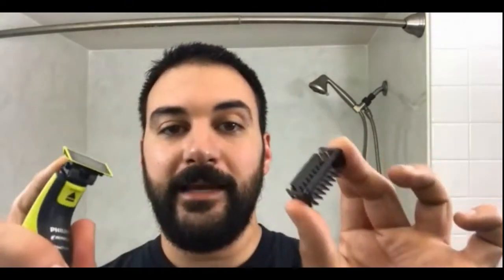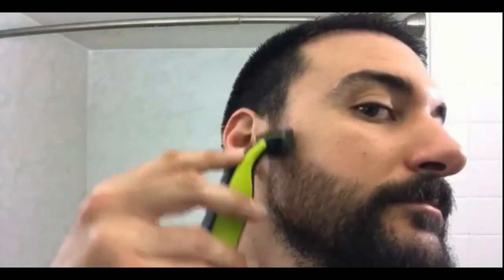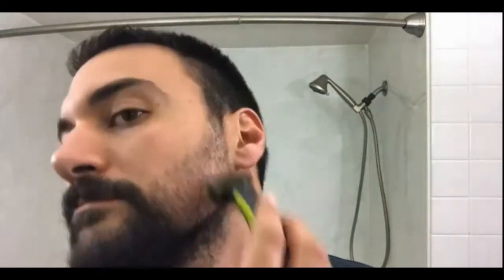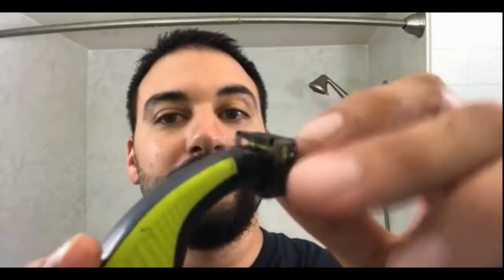Philips Norelco OneBlade Full Shave & Review Goatee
About Philips Norelco OneBlade :

Philips Norelco OneBlade Face + Body trims, edges and shaves any length of hair, even on body. OneBlade Face + Body includes a blade for your face, and one with a removable skin guard for your body. The unique OneBlade shaving technology integrates a fast moving cutter (200x per second) with a dual protection system to give you an efficient comfortable shave on longer hairs. OneBlade does not shave too close, so your skin stays comfortable. Click on one of the trimming combs for face or body for a fast and even trim. The Lithium Ion battery delivers up to 60 minutes of run time after a 4 hour charge. Forget about using multiple tools. OneBlade Face + Body does it all and can be used wet or dry. Pack includes: 1 handle, 1 blade for face, 1 blade for body, 4 stubble combs for face, 1 skin guard for body, 1 body comb, 1 protective cap. For best results, always trim in the direction of the teeth of the comb. Make sure you hold the surface of the blade flat against your skin. Insert the small plug into the product and put the power plug in any 120V AC outlet.

Why to Choose OneBlade Face + Body?

Philips Norelco OneBlade Face + Body is a revolutionary grooming technology designed for facial styling and body grooming. It can trim, edge and shave any length of hair.

Its dual protection system - a glide coating combined with rounded tips - makes shaving easier on your skin. At the same time, its shaving technology features a fast-moving cutter (200x per second). This unique combination gives you a shave that’s both efficient and comfortable - even on longer hairs. OneBlade does not shave as close as a traditional blade, so your skin stays comfortable.

93% of guys agree OneBlade Face + Body is the best shaving and grooming tool for sensitive areas.* You get a blade for your face, and one with a skin guard for your body. Forget about using multiple tools. OneBlade does it all. Each replaceable blade last up to 4 months.**